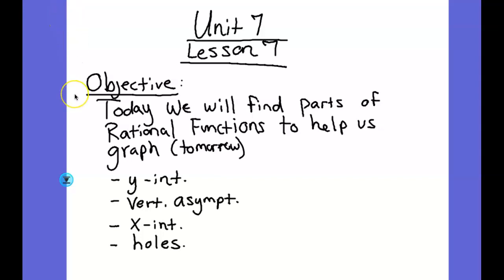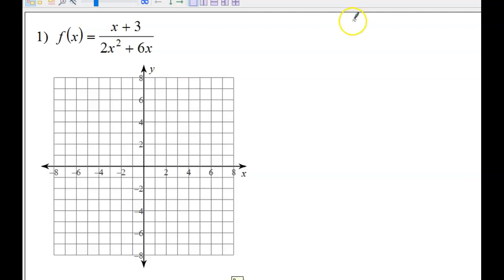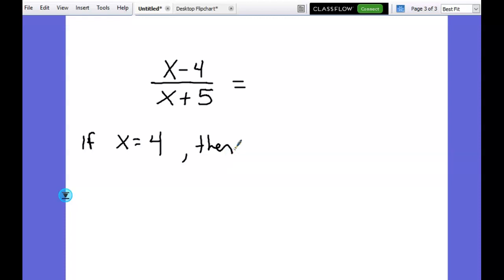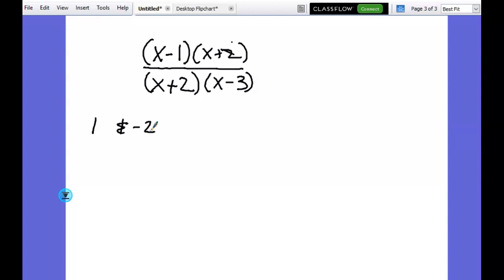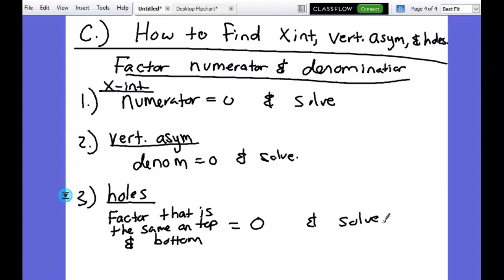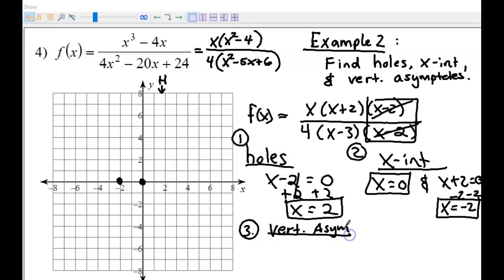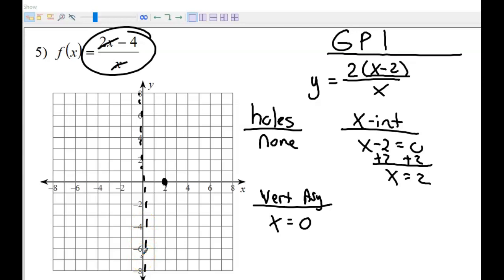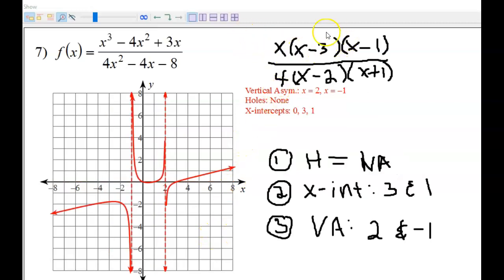Precal Unit 7 Lesson 7 Parts of RE Graphs